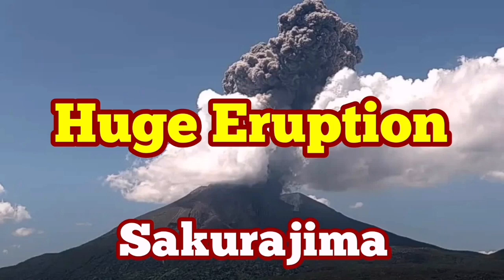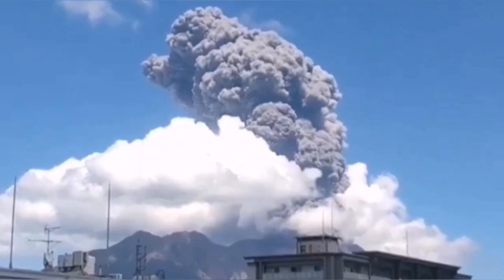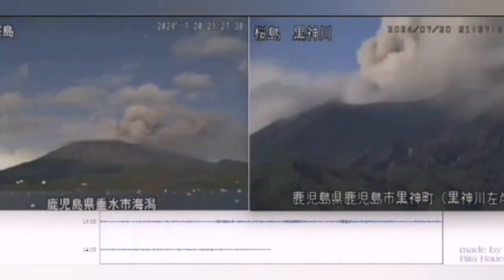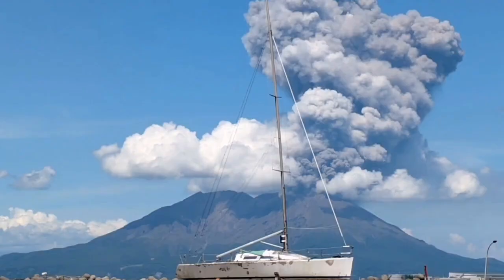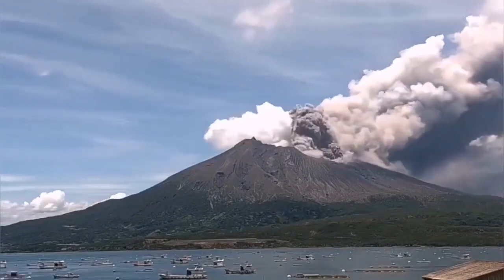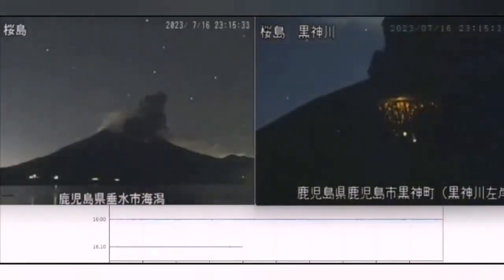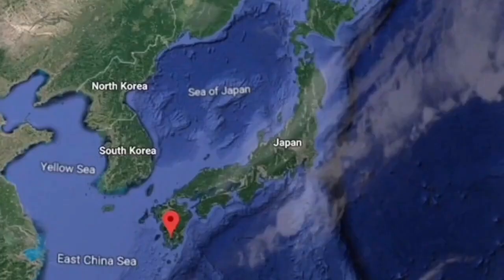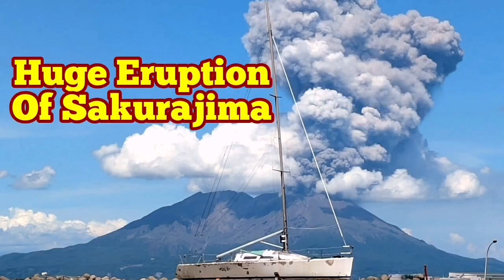Huge Eruption Of Sakurajima Stratovolcano In Japan, Indo-Pacific Ring Of Fire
This is an archive materia, not new.
Sakurajima (Japanese: 桜島, lit. 'Cherry Blossom Island') is an active stratovolcano, formerly an island and now a peninsula, in Kagoshima Prefecture in Kyushu, Japan. The lava flows of the 1914 eruption connected it with the Ōsumi Peninsula. It is the most active volcano in Japan.
Sakurajima is in the 25 km (15 mi)-wide Aira caldera, which formed in an enormous "blow-out-and-cave-in" eruption around 22,000 years ago. Several hundred cubic kilometres of ash and pumice were ejected, causing the magma chamber underneath the erupting vents to collapse. The resulting caldera is over 20 km (12 mi) across. Tephra fell as far as 1,000 km (620 mi) from the volcano. Sakurajima is a modern active vent of the same Aira caldera volcano.

Sakurajima was formed by later activity within the caldera, beginning about 13,000 years ago. It is about 8 km (5 mi) south of the centre of the caldera. Its first eruption in recorded history was in 963 AD. Most of its eruptions are Strombolian,affecting only the summit areas, but larger Plinian eruptions have occurred in 1471–1476, 1779–1782 and 1914.
Volcanic activity at Kita-dake ended around 4,900 years ago: later eruptions have been centered on Minami-dake. Since 2006, activity has centred on Showa crater, to the east of the summit of Minami-dake